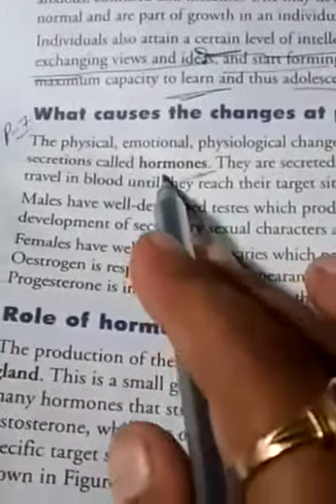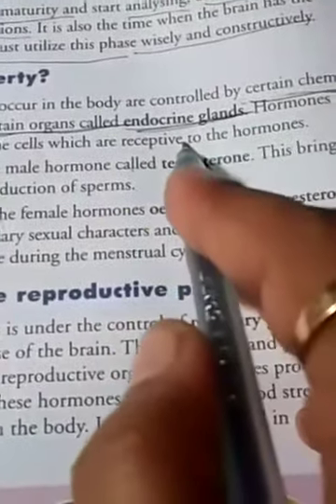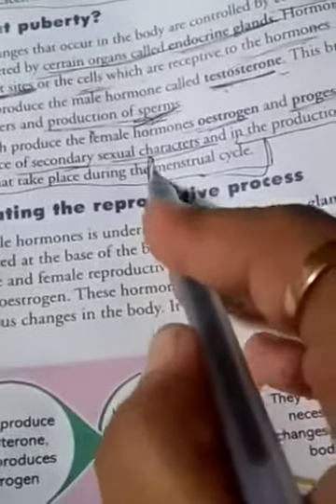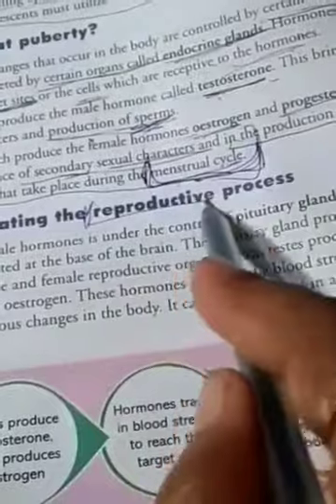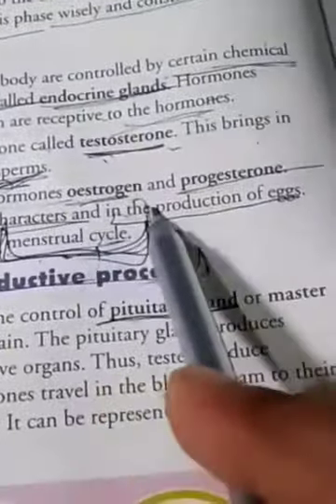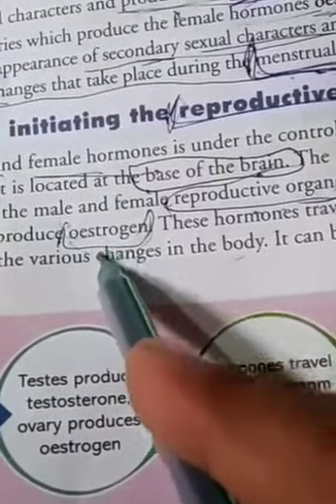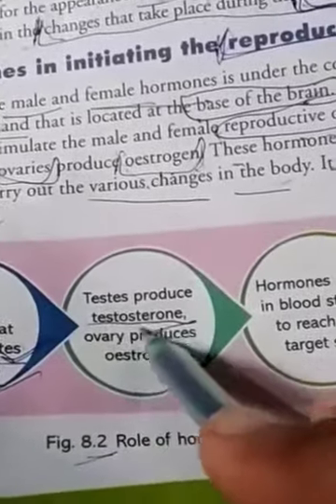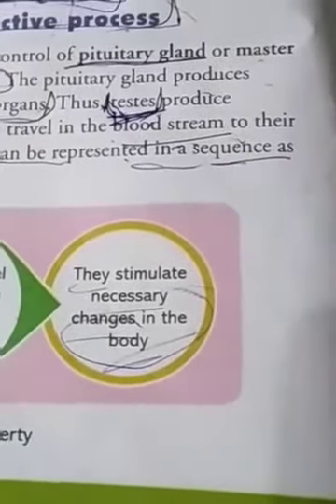Part7 ch-8 class8 science